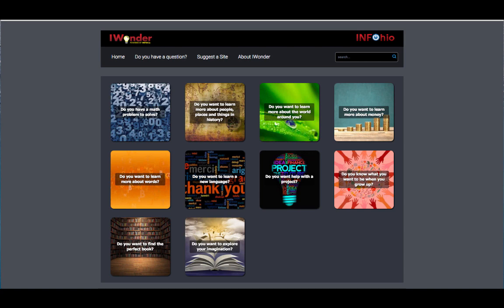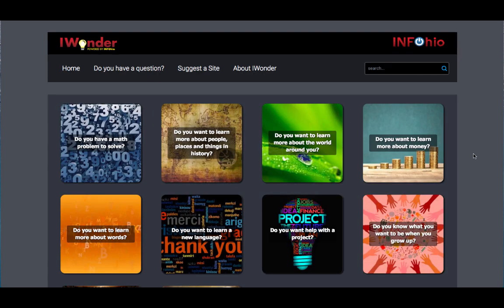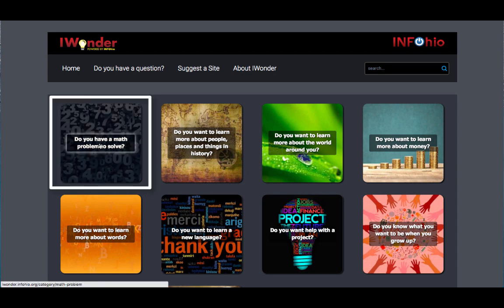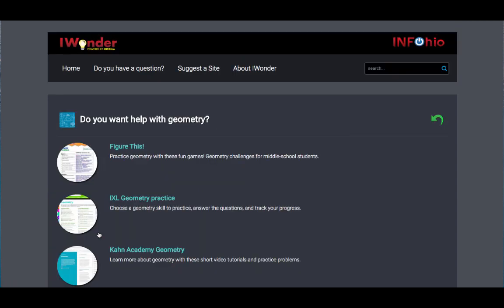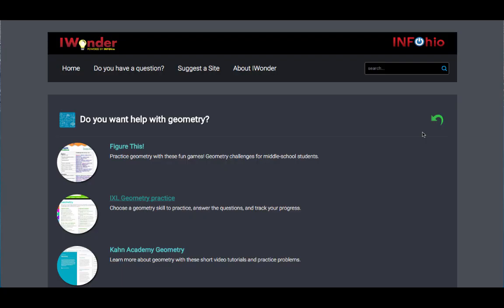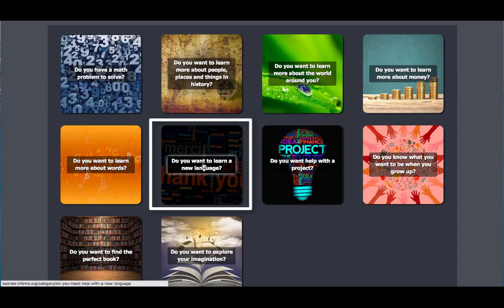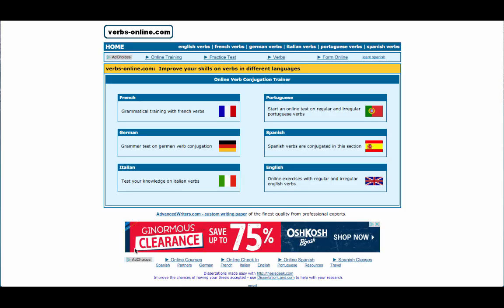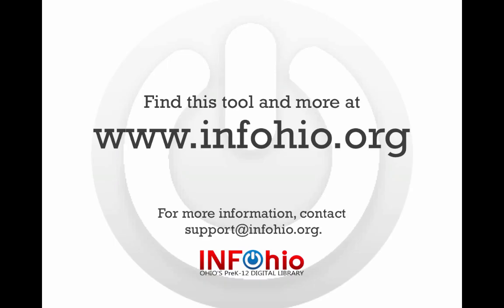INFOhio's IWonder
Learn how to use INFOhio's IWonder to help you with homework and research.